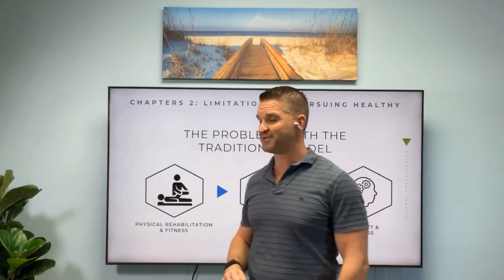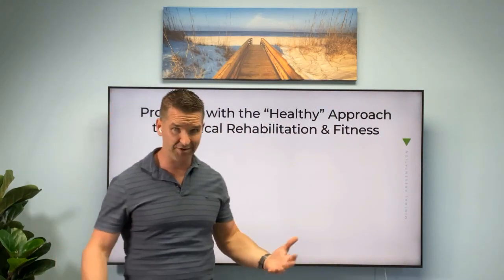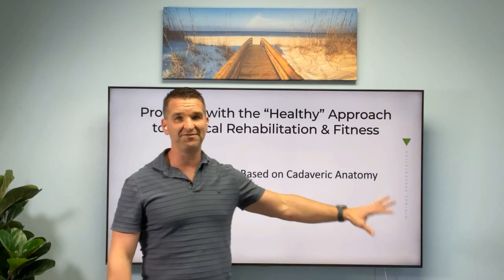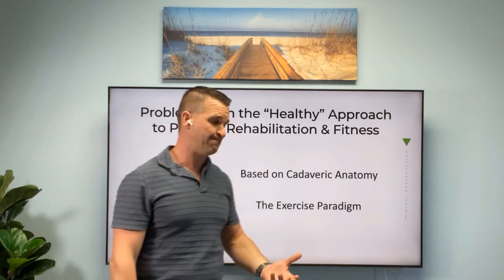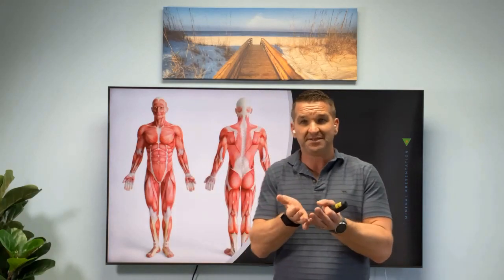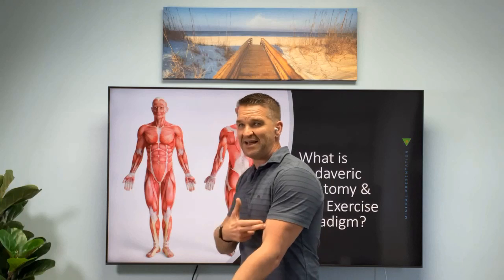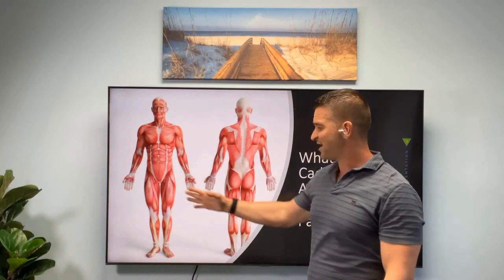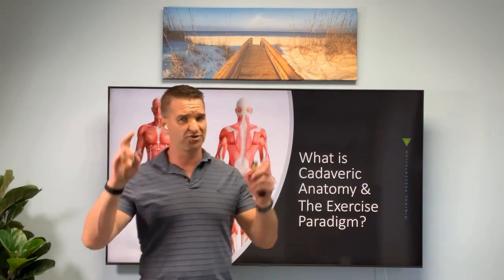Chapter 2a | Your Workouts May Be HURTING You (Flaw with the Fitness and Physical Rehab Approach)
In this video, health and wellness expert Matthew LaBosco discusses the major flaw with traditional approaches and techniques to physical rehabilitation and fitness. These approaches are based on cadaveric anatomy, which involves dissecting a human cadaver to study and identify muscles and their functions. Exercise paradigms, physical therapy, and rehab programs are then created based on these very specific analyses of muscle functions.

The major flaw in the fitness approach is that it fails to consider the dynamic nature of the human body and how muscles work together in a coordinated manner. Instead, it focuses on isolating and working individual muscles to exhaustion (think glute bridges, hamstring curls, calf raises, and other targeted exercises). This approach can cause workout injuries and pain when isolated muscles are reintegrated into everyday movements. Although this approach may seem effective in the short term, it can lead to imbalances and limitations in overall movement patterns, which can ultimately hinder progress and lead to further injury.

Physical rehab and injury recovery also reflect this approach, based on cadaveric anatomy, and often overlook the specific movement patterns that caused the injury. For instance, ankle rehabilitation exercises that are done sitting down do not mimic the movements that caused the ankle sprain in the first place. This highlights the gap between what is actually needed for rehabilitation and what these approaches are providing.

If you have experienced pain or injury during physical rehabilitation or fitness training, this video is a must-watch. Matthew sheds light on why a more integrated and functional approach that focuses on movement patterns and coordination is needed for optimal physical health and injury recovery.

Chapters:

00:00 - Introduction
00:37 - What is Cadaveric Anatomy & the Exercise Paradigm?
03:43 - The Orchestra Analogy
04:40 - The Problem with Muscle Isolation Exercises and Workout Injuries

Bio

Matthew LaBosco is a health and wellness expert with over 20 years of experience. He holds a degree in Psychology from Rutgers College and has invested over a hundred thousand dollars in courses and certifications. Matthew has studied with top clinicians in the fields of Physical Rehabilitation, Psychology, Nutritional Science, and Personal Development from all over the country. Through his personal experience and supporting thousands of individuals over the years, he developed an entirely new paradigm that gave himself and his clients access to sustainable vitality physically, systemically, and mentally. Matthew believes that everyone deserves and has the capacity to live their best life and has dedicated his life to giving the public the tools to make that possible.

Book - Health to Vitality: Liberate Yourself from the Shackles of Traditional Health Care and Empower Yourself to Create a Life of Vitality & Fulfilment

Through this book, Matthew LaBosco empowers you to take control of your well-being and elevate it to new heights, both physically and mentally. The book provides principles that have helped thousands of individuals worldwide achieve freedom, fulfillment, and vitality, and it's never too late to change the trajectory of your life. As the author of this life-changing book, LaBosco offers an alternative to the current medical model that mainly focuses on treating symptoms with surgeries, medications, and never-ending therapies.

Hopw that it has shed light on the flaw in the traditional approach to physical rehabilitation and fitness. It's important to consider the dynamic nature of the human body and focus on movement patterns and coordination for optimal physical health and injury recovery.

If you have any questions or comments, please leave them below.